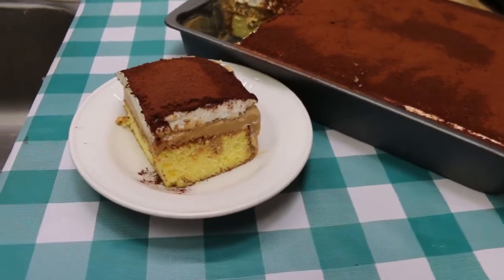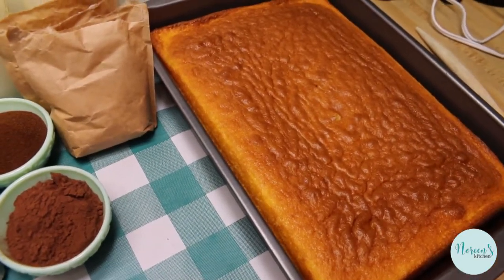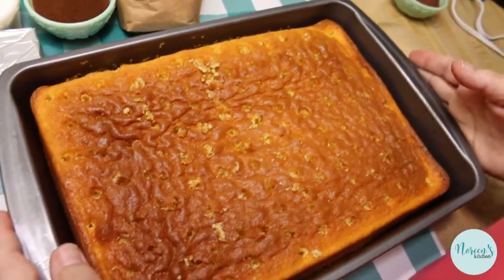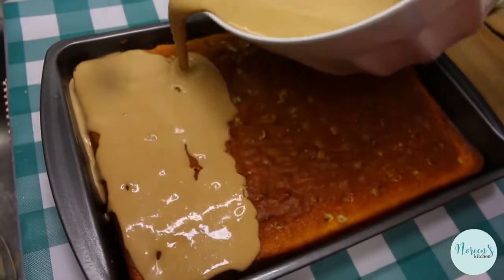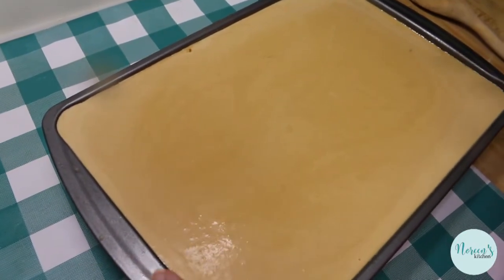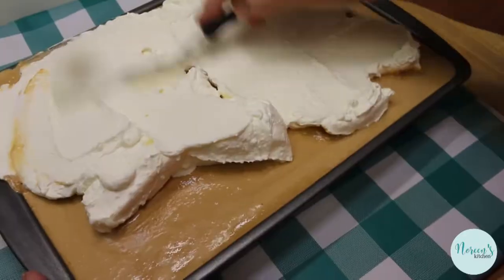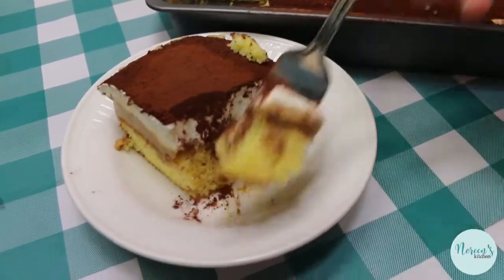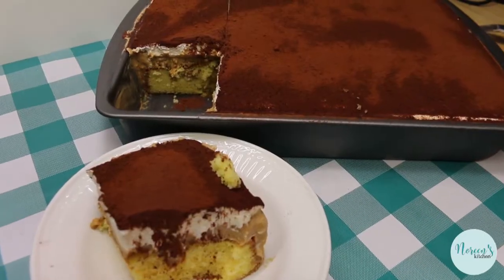TIRAMISU POKE CAKE!! VALENTINE'S DAY DESSERT IDEA!!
Since Valentine's day is coming up this weekend, I thought it would be fun to share a decadent and delicious dessert option that you can make for your sweetheart or your family.  This Tiramisu  poke cake is super simple.  It uses pantry staples and is so deliciously inspired by one of my favorite special ocassion desserts, I just know you are going to love this!  The coffee, cream and tangy taste of a traditional tiramisu, flipped into this inspired poke cake is near perfection!  I mean, who doesn't love a poke cake?  I know you are going to love this one!

First of all, if you are not familiar with a poke cake, let me enlighten you. To the best of my memory, I believe poke cakes came on the scene some time in the 70's.  J-ello  was a huge nostalgia brand and still is today.  Instant pudding and flavored gelatin were all good things, along with frozen whipped topping you could make a dessert fit for a king that your family would love and nobody would refuse at a church potluck.  Bake a cake, poke some holes in it and pour some not quite set mixed up instant pudding over that bad boy.  Then refrigerate and top with a container of cool whip.  what could be bad about that?  Back then your choices for flavors of cake mix, pudding or gelatin were limited.  Now they are vast with everything from your every day yellow and devil's food cake to more exotic strawberry or coconut options.   No matter what you choose it's going to be good!

This particular poke cake is inspired by one of my top three desserts of all time, Tiramisu.  It means "pick me up" in Italian and the traditional version requires the making of a cooked custard, lady fingers, espresso, simple syrup and a whipped marscapone cream on top.  Very decadent and very delicious.  But what if you could make this same flavor profile in an old fashioned poke cake?  Well, I'm telling you this is amazing!

Start by baking your favorite boxed yellow cake mix in a 9x13 pan.  I used Duncan Hines butter recipe yellow and made it with 1 cup of milk, 1 stick of softened butter and 4 eggs.  This goes against the box instructions, but over time I have perfected this quick and easy pound cake version of a box mix.  You should use what you have, what you love and follow the box instructions.  The cake will serve as the base for the creamy filling and topping.

Once your cake is completely cooled, you will want to take the handle of a wooden spoon and poke several holes in your cake.  I might add that I recommend that you give those holes a good swirl, to be sure that they are large enough.  You can also use a boba straw instead of the spoon handle.  this will push the cake out and leave a lovely sponge for the filling.

Mixing up the filling could not be easier.  I started with 2 small boxes, 4 serving size each, of vanilla instant pudding.  I added 1/4 cup of instant coffee granules.  I like the Anthony's organic brand that I get from Amazon.  Then I add 2 cups of milk and 2 cups of heavy cream.  You can use all milk, or all half and half if you like.  I enjoy the body and texture of the pudding using the cream or half and half and my mom always used this method to mimic homemade pastry cream without the fuss or work.  Trust me here, it really is good!  I used my electric mixer to whip this up just until blended and slightly thickened.

Now you can slowly pour this mixture over your pokey cake.  Use a spatula to get all that goodness down in those holes and pour as much as your pan will receive.  You may end up with extra and you can just pour that into a container and allow it to set in the fridge.  It is an amazing coffee creme'!  Put your cake in the fridge while you make your topping.

The topping is made with cream cheese which replaces the more traditional and expensive marscarpone in Tiramisu.  The cream cheese and heavy cream with just a touch of sugar are whipped up well until stiff peaks form then spread gently over the top of the slightly chilled cake.  Don't worry if things bleed into each other, just get it nice and smooth then hit the top with a couple tablespoons of cocoa powder.  TaDa!  Tiramisu poke cake!  Refrigerate for at least two hours and serve with abandon!

I hope you give this poke cake a try sometime soon and I hope you love it!

Happy eating!